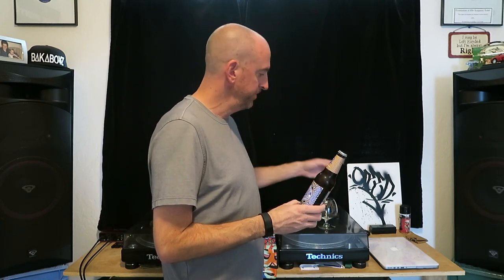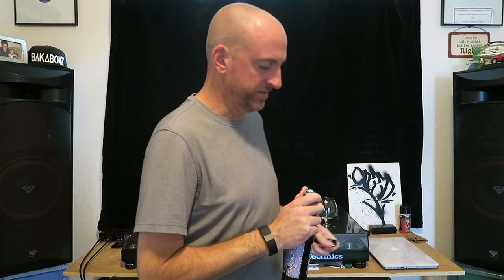Brooklyn Brewery - Special Effects (Non-Alcoholic Craft Beer)